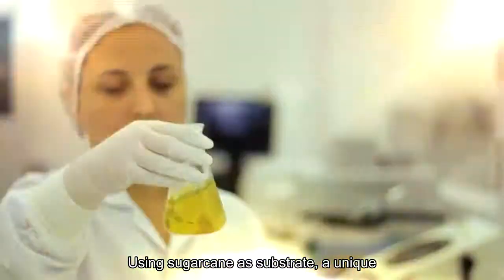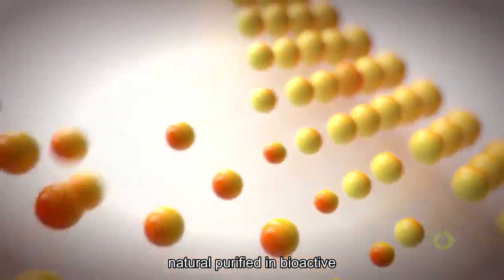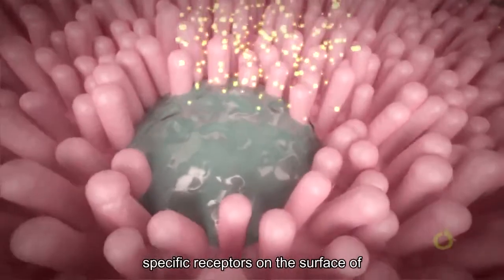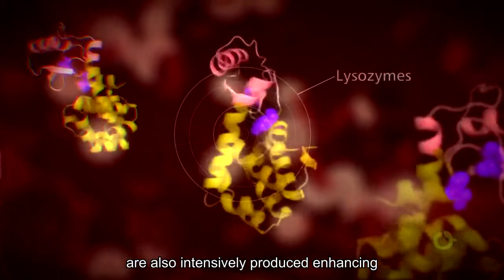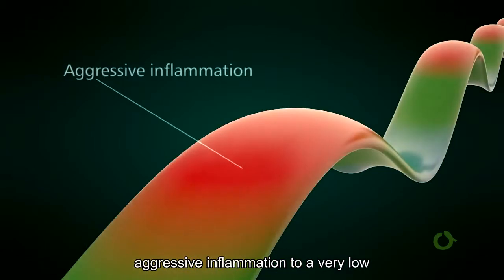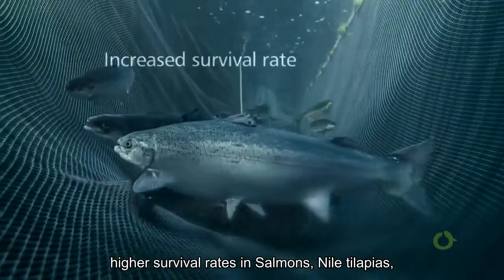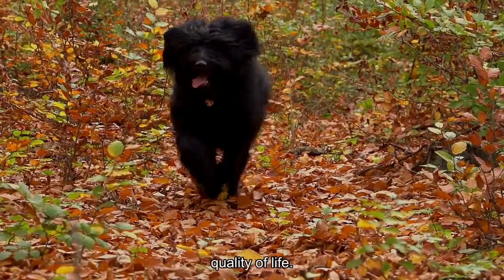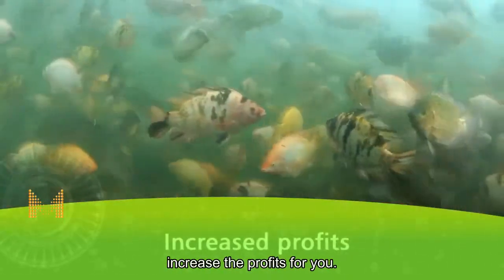MacroGard - mode of action in English